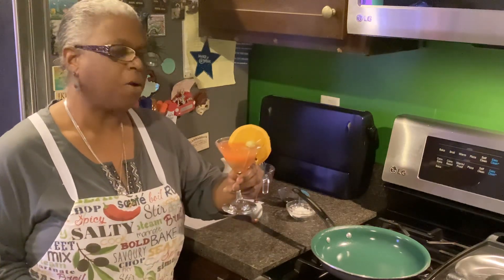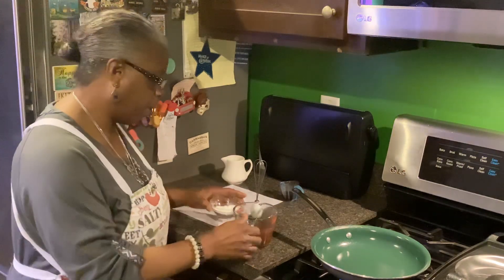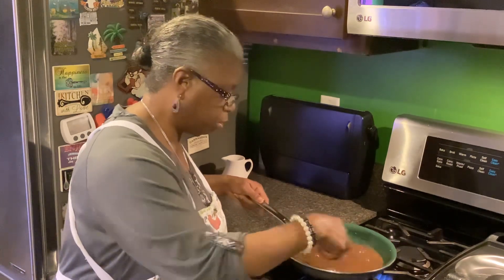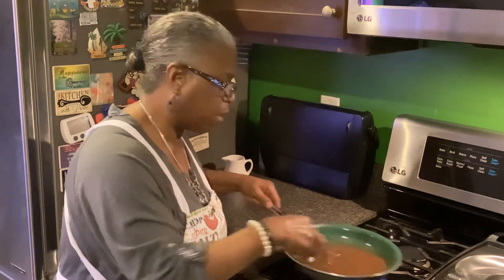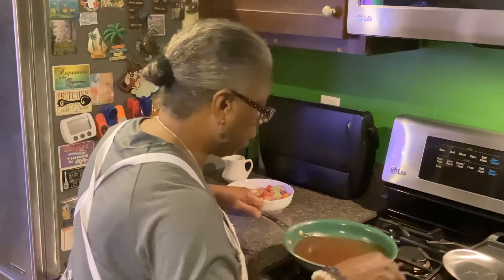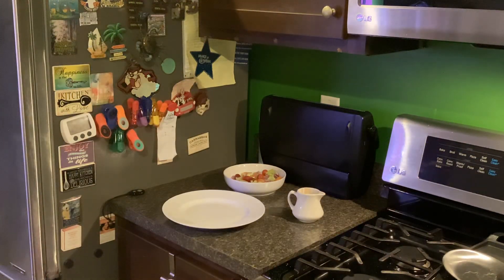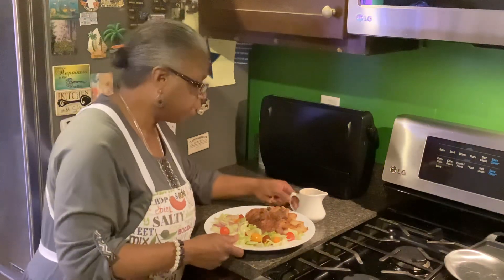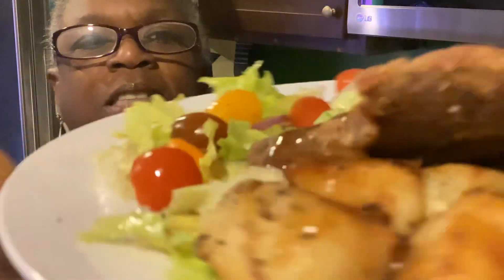Pork Chops in Chinese Brown Sauce 👍🏾Pt. 2